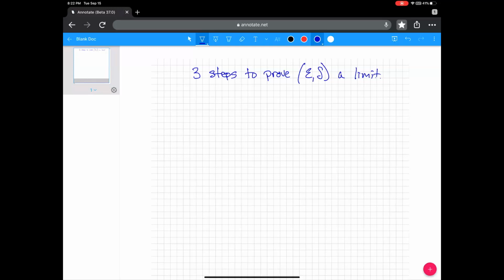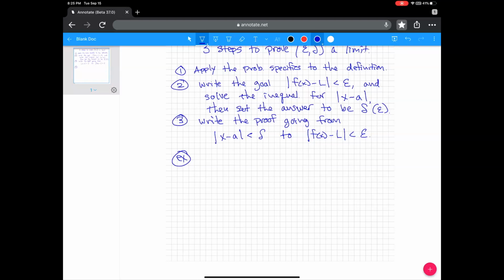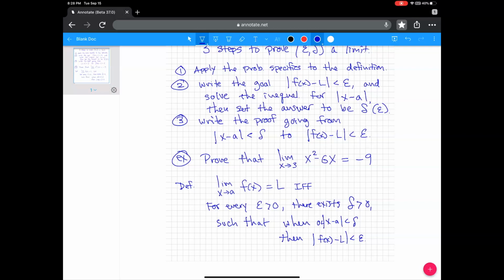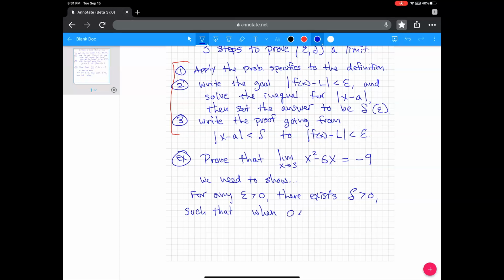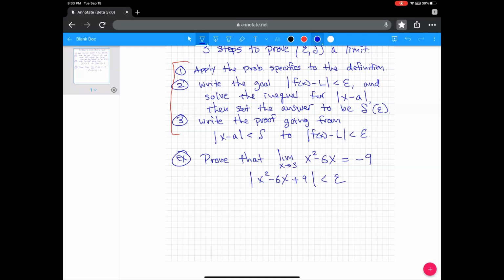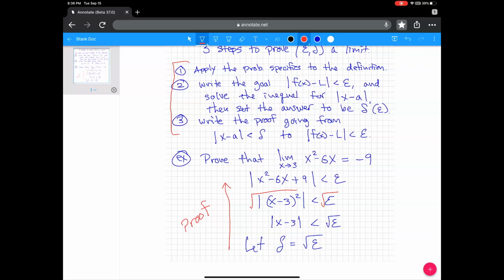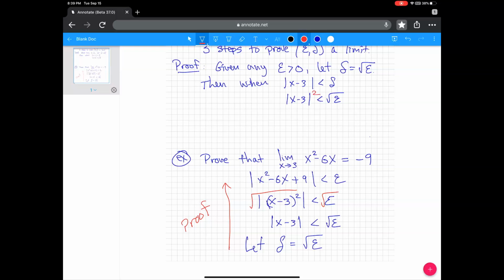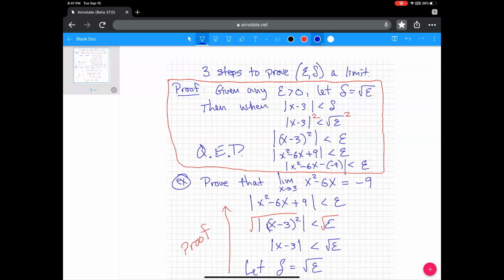Writing A Formal Proof of a Limit